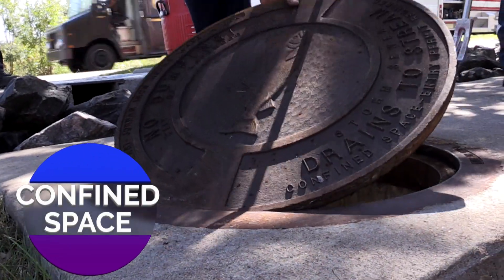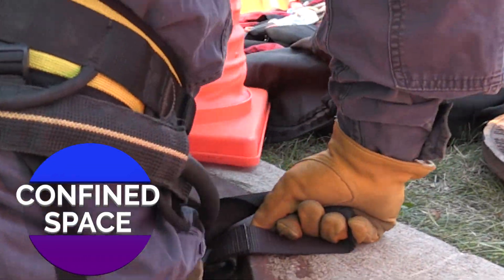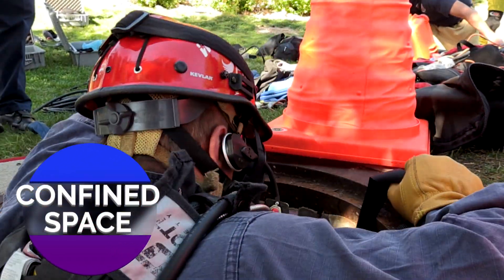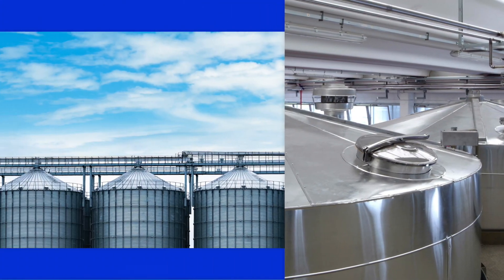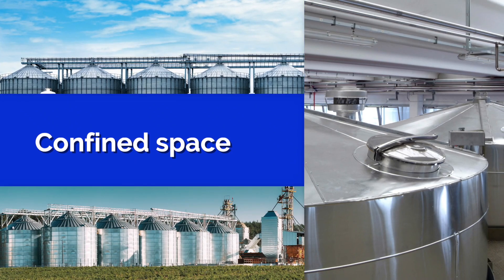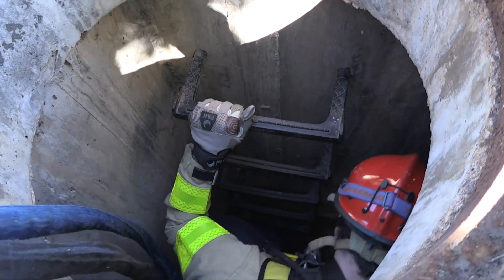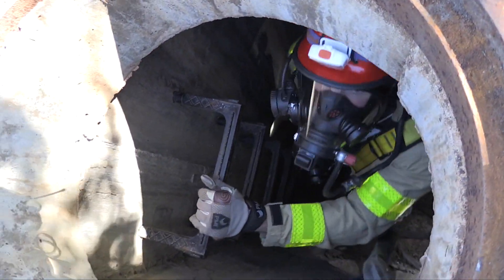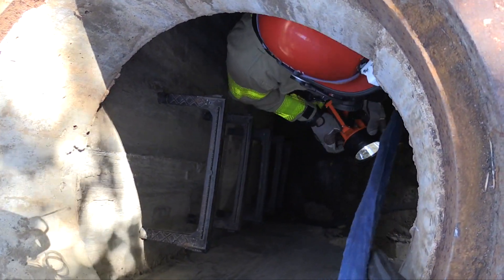West Metro Fire Rescue: Learn the Lingo - Technical Rescue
West Metro has a number of special teams that undertake hundreds of hours of training each year. Most of our special teams participate in regional and national cooperatives, lending a hand to other fire and rescue agencies across the state and the country when disaster strikes.
Members of our wild land team are often called out as experts to work on large wildfires in Colorado and other states.
Our dive team/swift water team responds to ice rescues and water rescues in the district and surrounding districts.
Our hazardous materials team is called in on incidents involving potentially harmful or deadly chemicals or gases.
And, our technical rescue team handles everything from collapsed buildings to rope rescues in Colorado's rocky terrain.
Find out what defines technical rescue and how our firefighters train in this "Learn the Lingo."